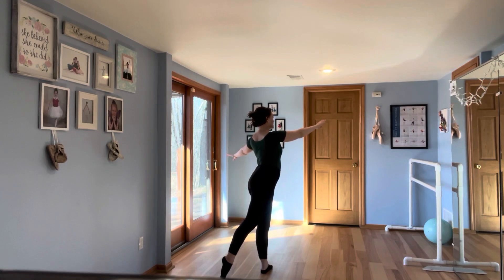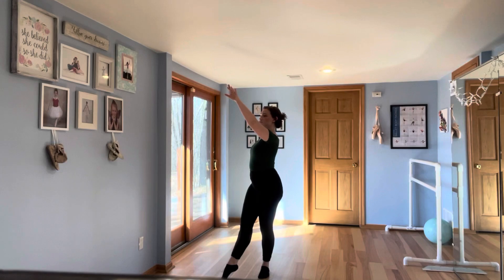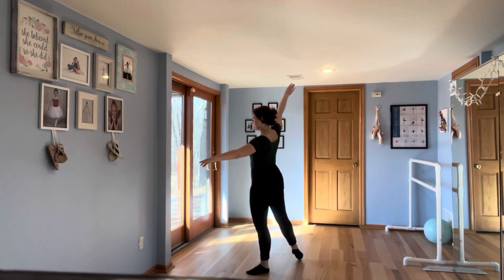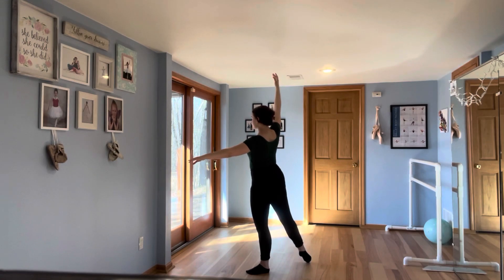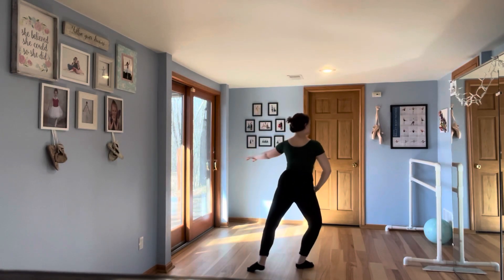Tutorial: Sliding Scale Outro (Faera)